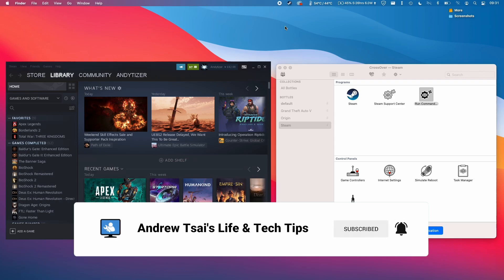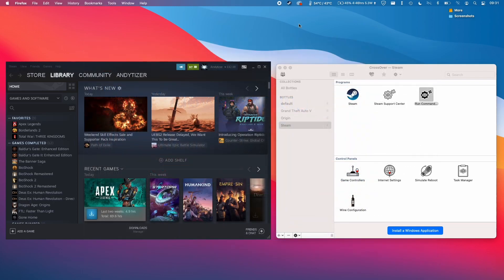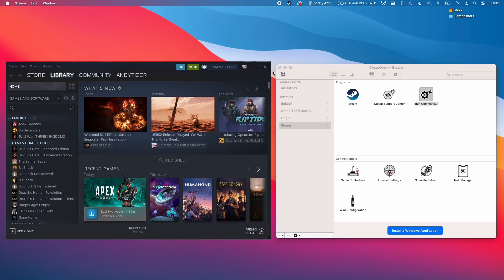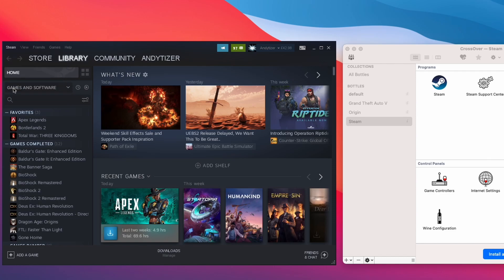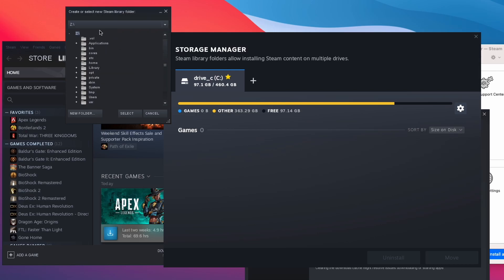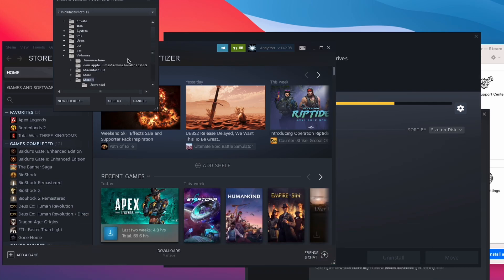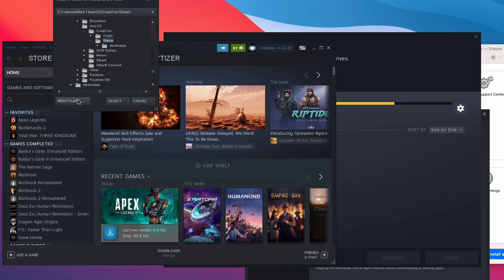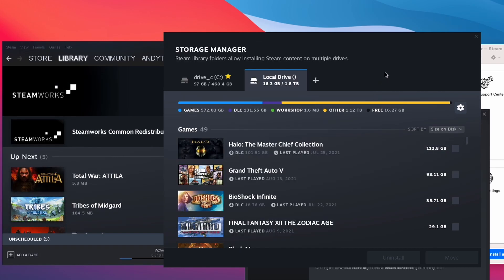How To Add External Drives CrossOver And Steam On macOS